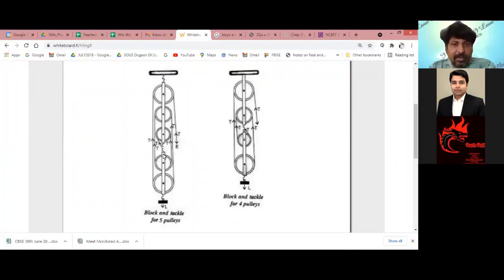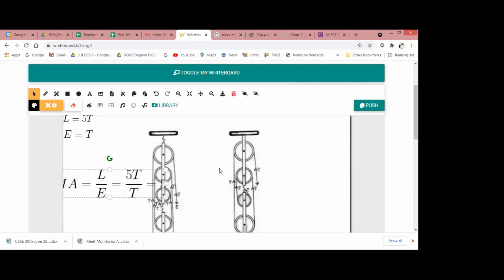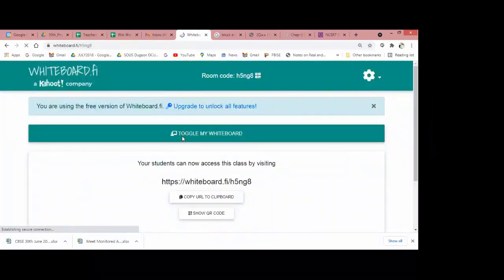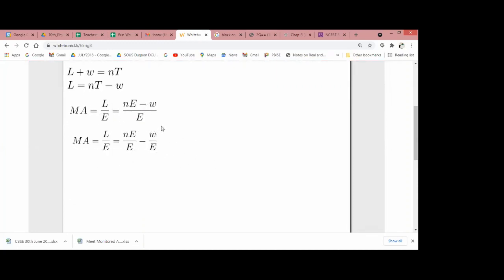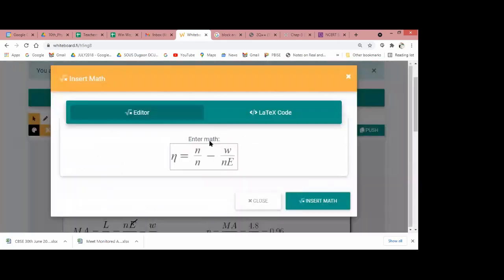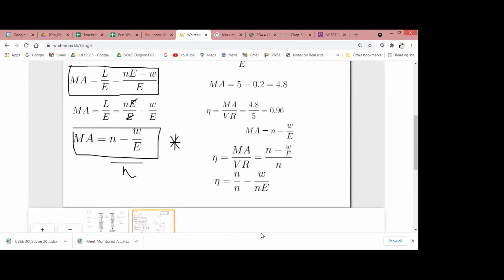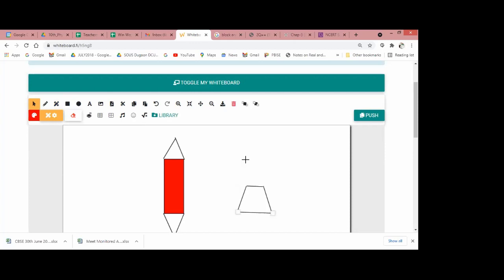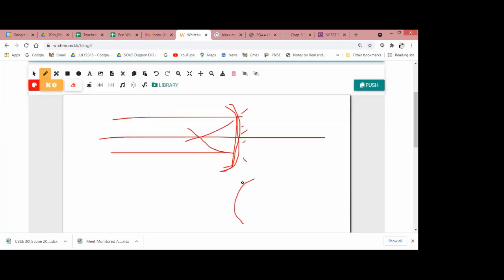1st July 10th Physics